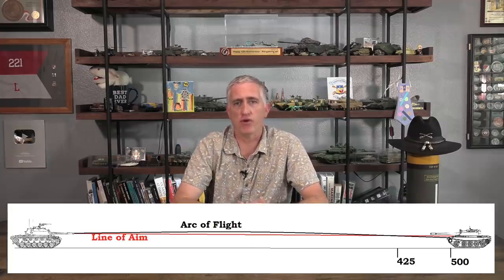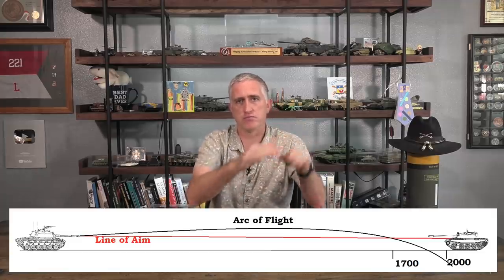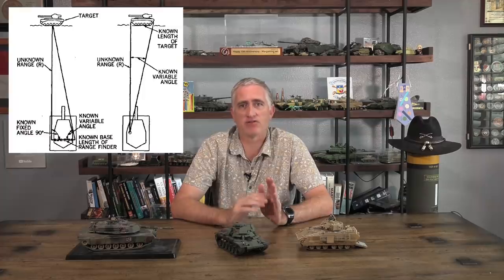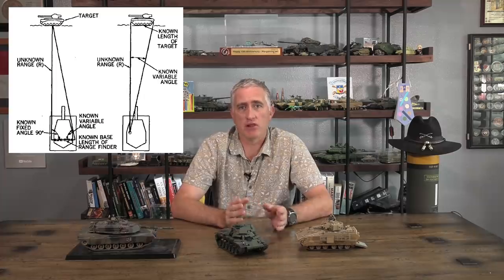Tanks 103: Rangefinding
Going back to basics for this one. In order to hit the target, you have to get the range to the target. I'll take 25 minutes explaining different mechanisms for doing so.